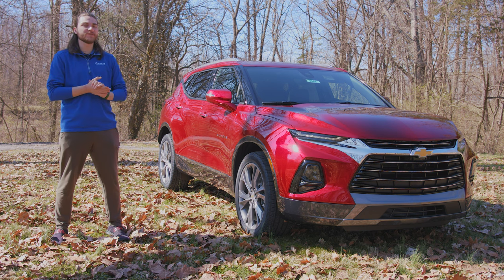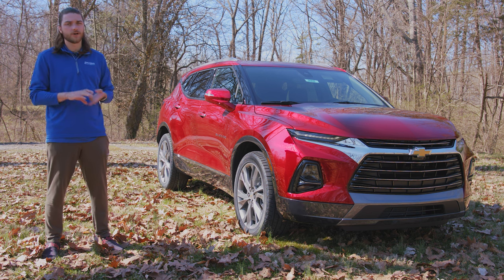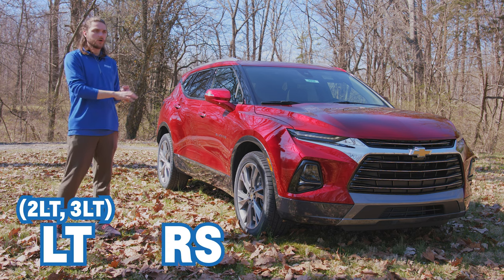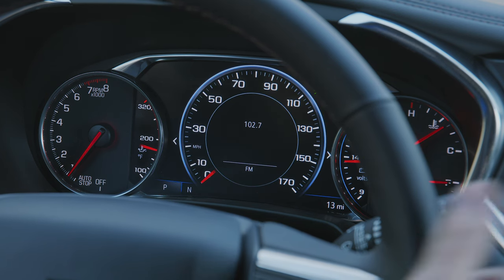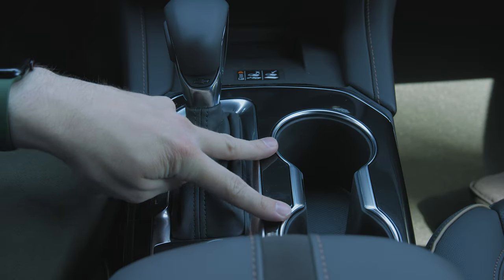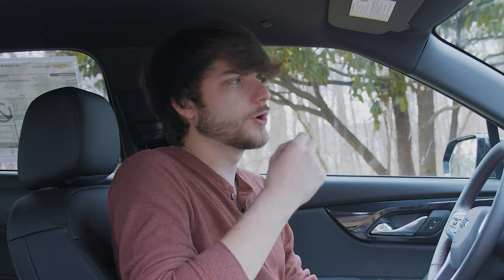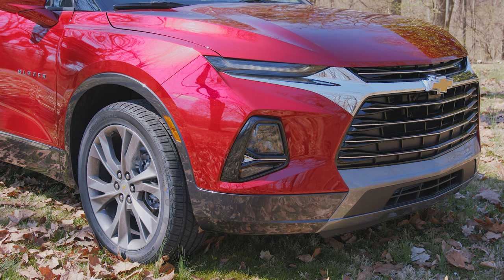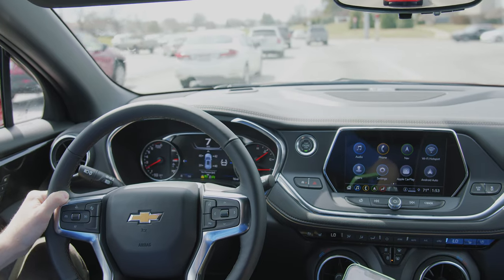2022 Chevy Blazer Premier - Review - What's New for 2022?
In this video we will be taking a look at the 2022 Chevy Blazer Premier!

Timestamps:

00:00 - Intro
00:32 - Pricing
01:12 - Front End Design/Features
01:50 - Headlights
02:08 - Engine Options
02:41 - Wheels
03:04 - Exterior Features
03:52 - What's New Part 1
04:40 - Back-end Features
05:20 - Cargo Area
06:07 - Interior Features
07:21 - Infotainment
08:03 - More Interior Features
09:39 - Rearview Mirror Camera
10:05 - Seating Surfaces
10:43 - What's New Part 2
11:34 - Rear Seat Overview and Dimensions
12:45 - Safety Systems
12:57 - Exterior Dimensions
13:19 - Test Drive

9650 Bluegrass Parkway, Louisville, Kentucky 40299